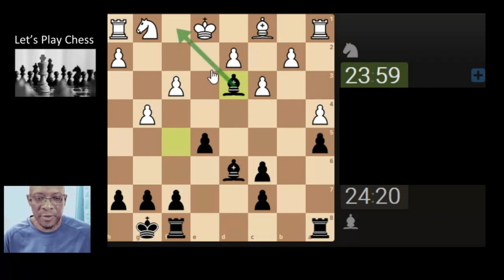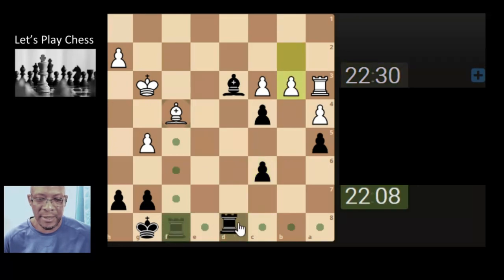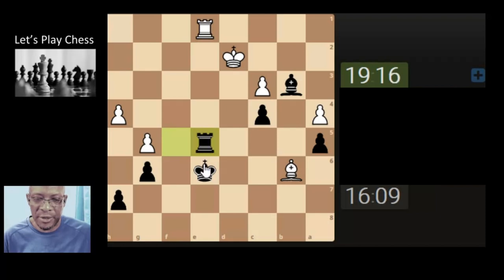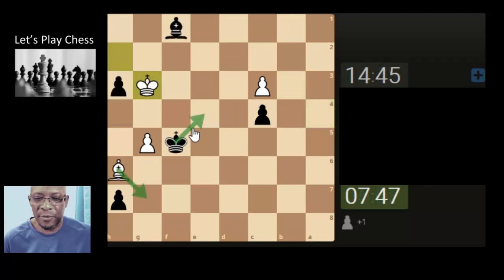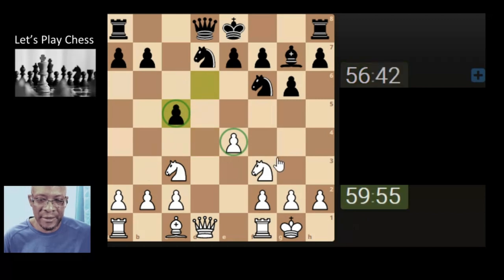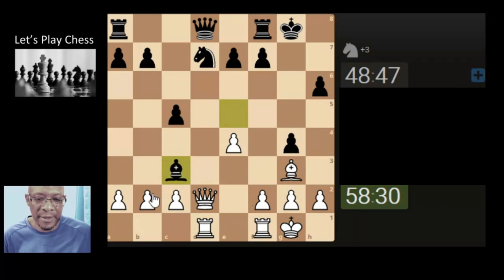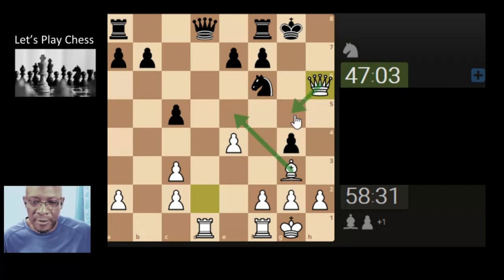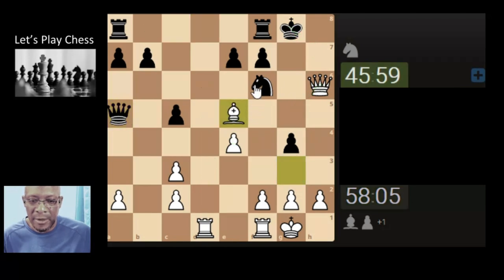Long play Chess with Casual Chess Guy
Building Chess Play Stamina with Casual Chess Guy